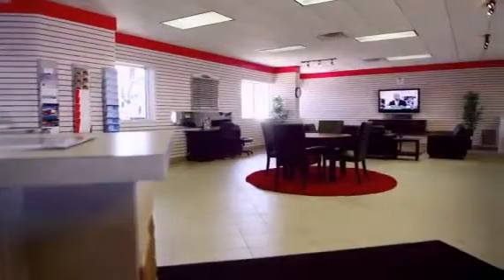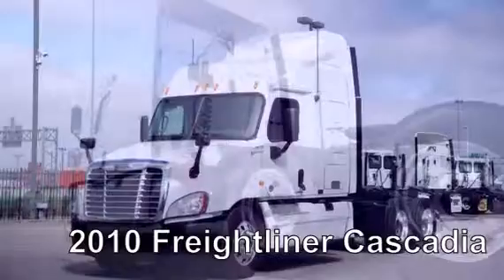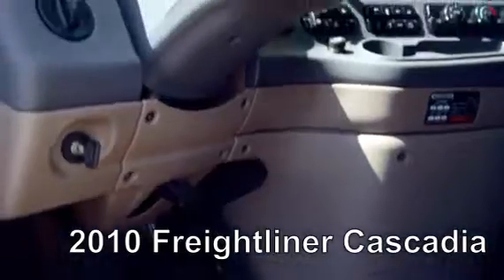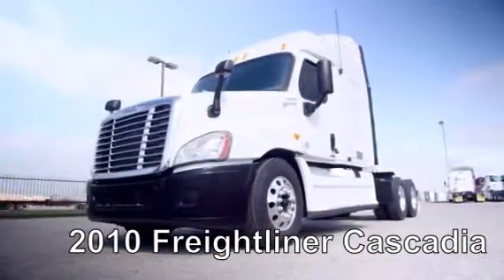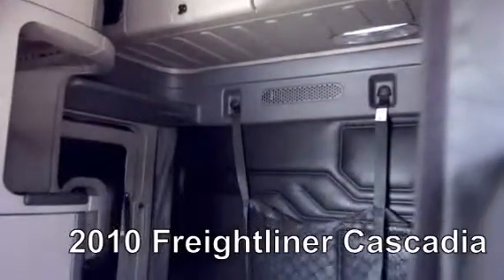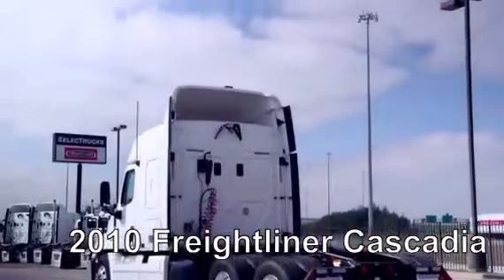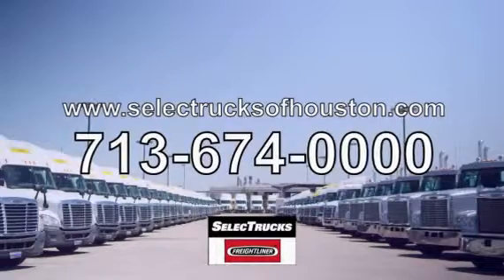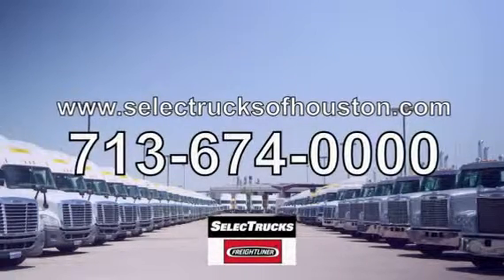2010 FREIGHTLINER CA12564SLP - CASCADIA For Sale